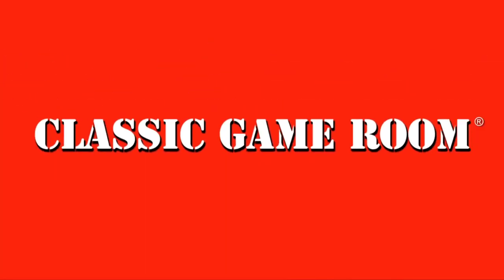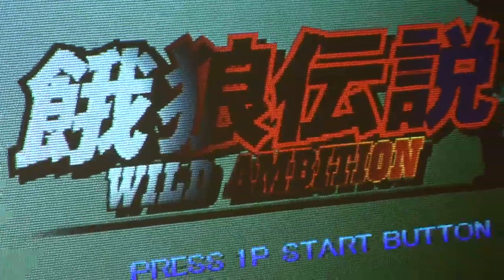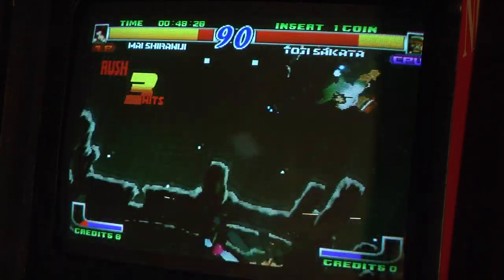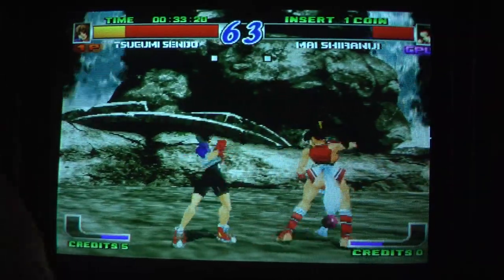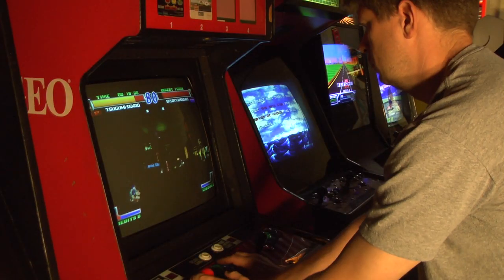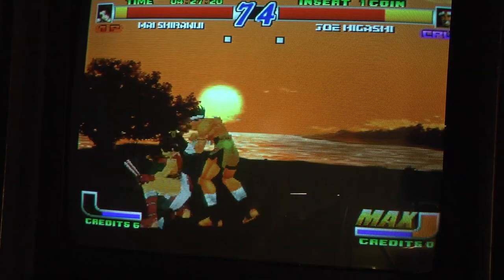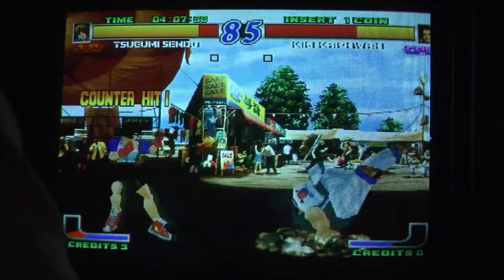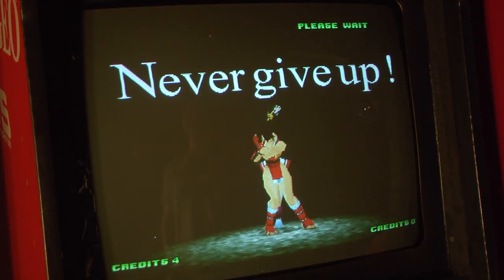Classic Game Room - FATAL FURY: WILD AMBITION review for Hyper Neo-Geo 64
Classic Game Room reviews FATAL FURY WILD AMBITION for Hyper Neo-Geo 64 from SNK released in 1999, a 3D styled Fatal Fury fighting game with a Tekken feel that has a few unique characters as well as many of the fan favorites like Andy, Terry, Mai and Joe.